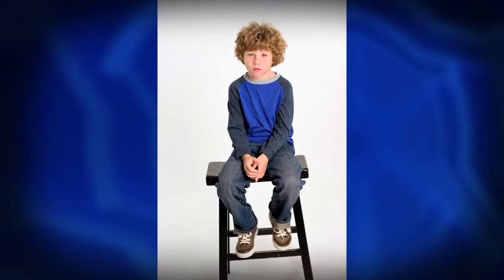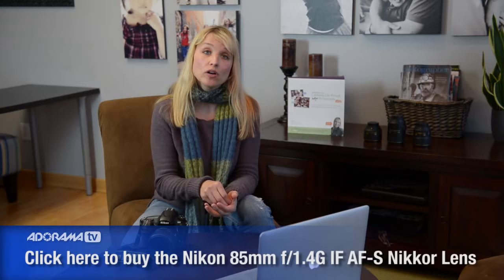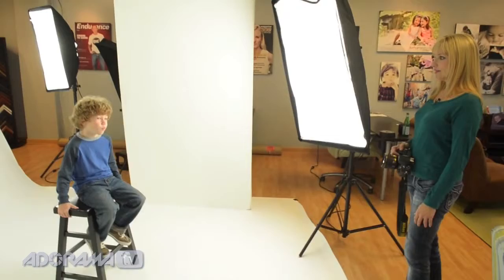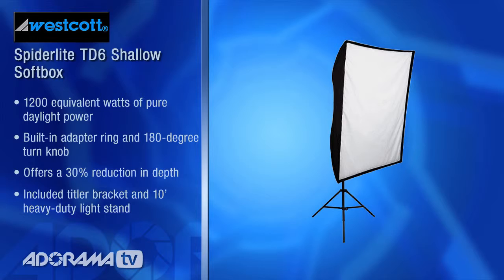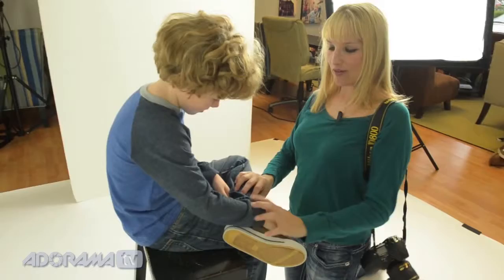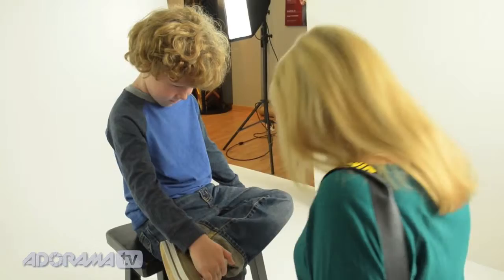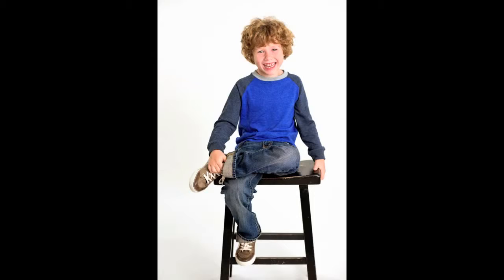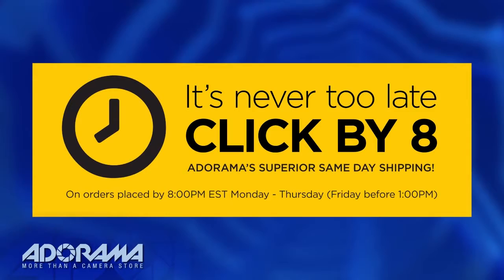Improving the Unposed Subject Ep 218: reDefine with Tamara Lackey: Adorama Photography TV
Adorama Photography TV Presents the reDefine Show with Tamara Lackey. In this lively tutorial, Tamara Lackey shows why photographing portraits of an unposed subject isn't always as attractive as it sounds - and how a bit of posing and work on expression can go a long way.

AdoramaTV features talented hosts including: Mark Wallace, Gavin Hoey, Joe McNally, Tamara Lackey